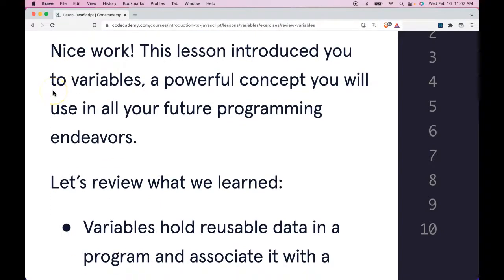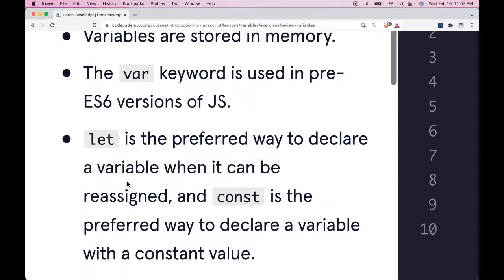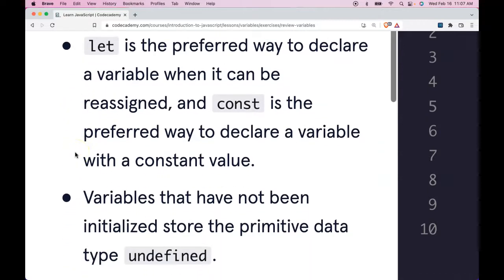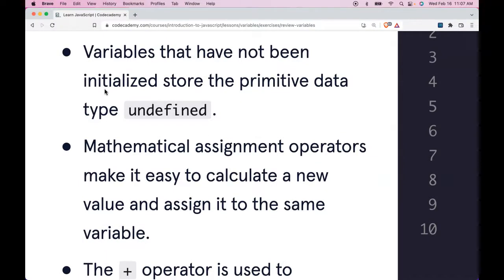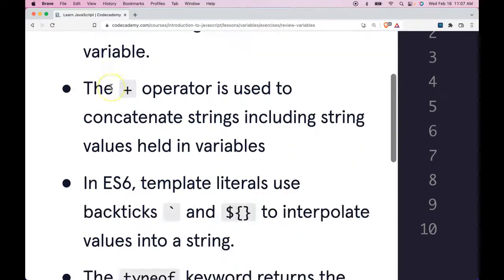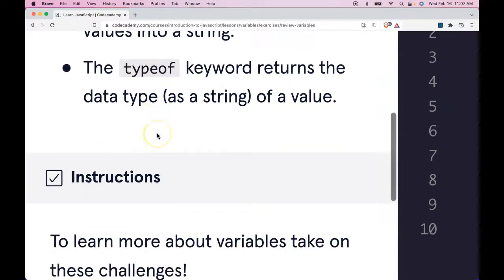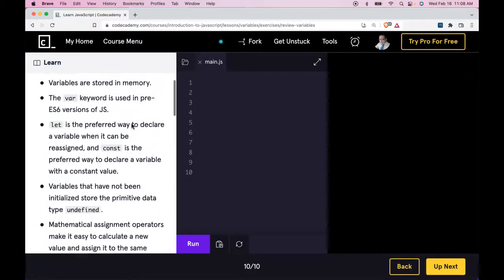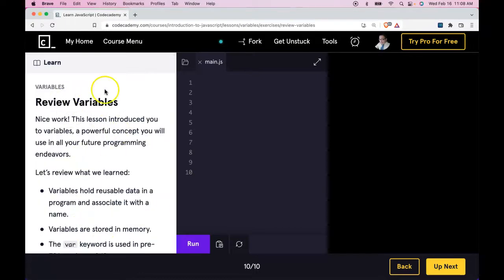Review of JavaScript Variables, Review Variables in JavaScript Codecademy Course, Learning to Code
In this lesson we go over the Variable section in Codecademy's JavaScript course.  We go through the information we learned in the previous lessons such as how variables hold data that we may later reuse in our applications.  We are told that variables are stored in memory and that variables can be declared and initialized using the var, let, and const keyword.  Const variables are values that are constant and will never change, while var and let variables are able to be reassigned.  We learned that we could use different mathematical operators with our variables and we learned about incrementing and decrementing values.